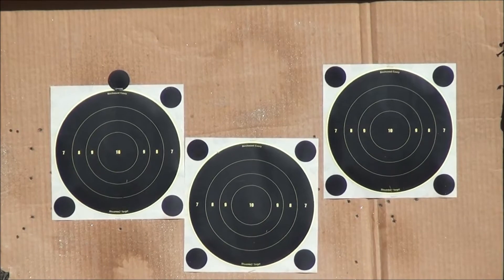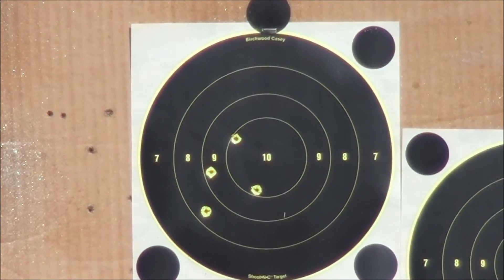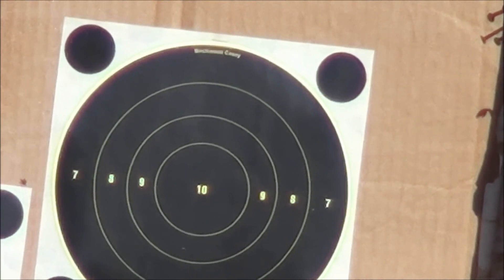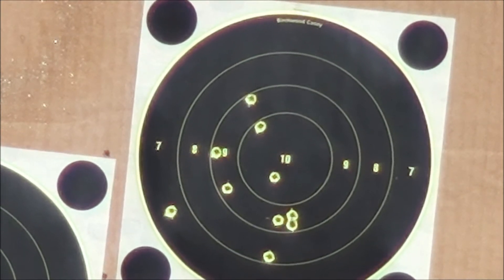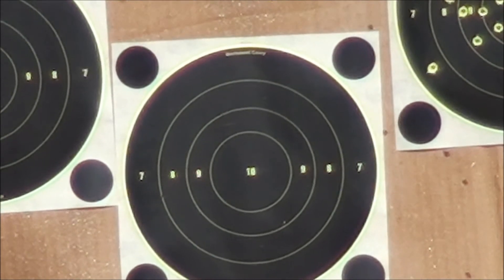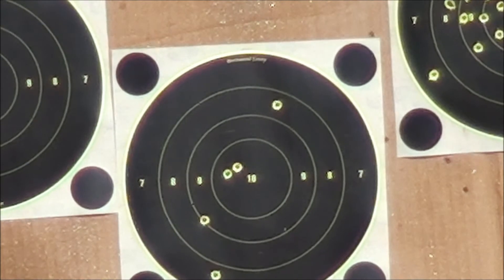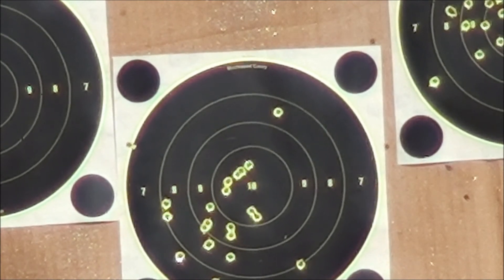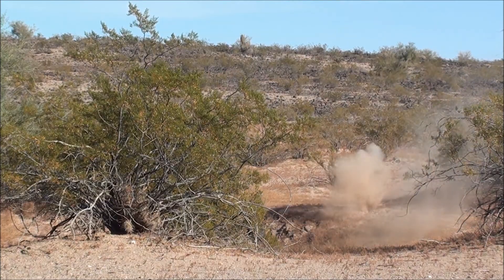Ruger 10/22 Shooting Targets in the Desert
Ruger 10/22 Target Shooting Practice in the Desert

Getting better lol :)

Filmed by ArizonaAdventuresS

My YouTube Channel Please Donate if you can: Filmed in 1080p HD Filmed by ArizonaAdventuresS - © Copyright, All Rights Reserved Music created by: ArizonaAdventuresS Used with permission - All rights reserved Please Donate if you are able Please hit "LIKE" and "SUBSCRIBE" to be a part of my Arizona Adventures Copyright Disclaimer: Under Section 107 of the Copyright Act 1976, allowance is made for "fair use" for purposes such as criticism, comment, news reporting, teaching, scholarship, and research. My YouTube Channel